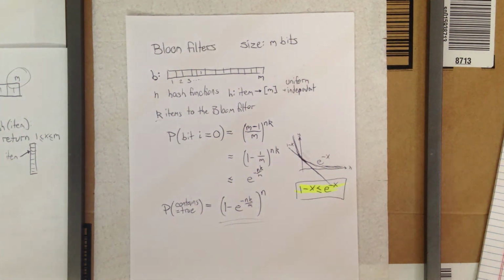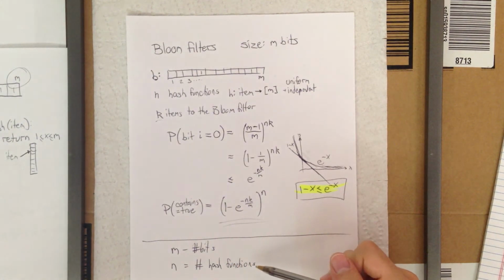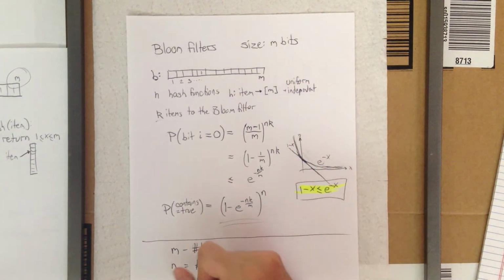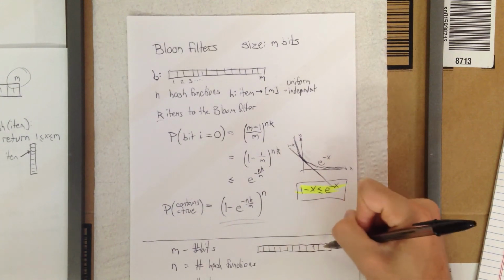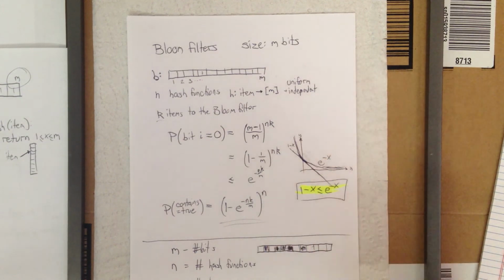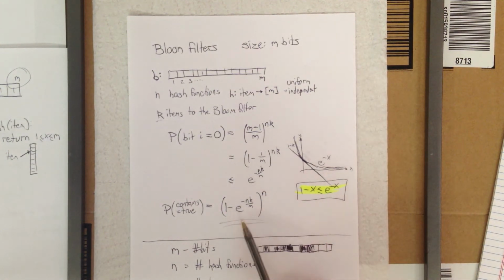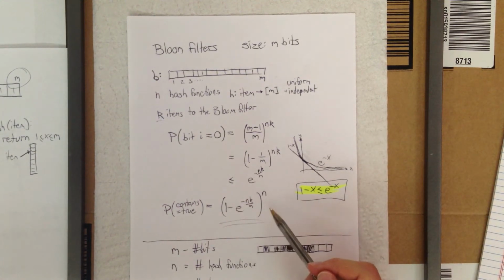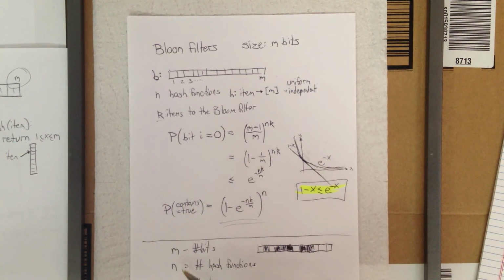Bloom Filters 4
Bloom Filter tuning. An incomplete exploration of tuning the parameters of a Bloom Filter.